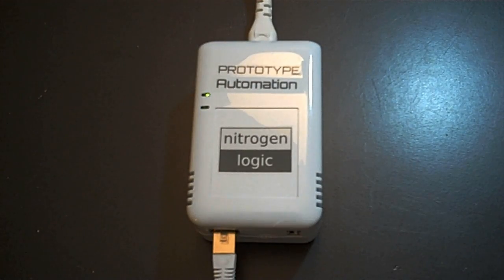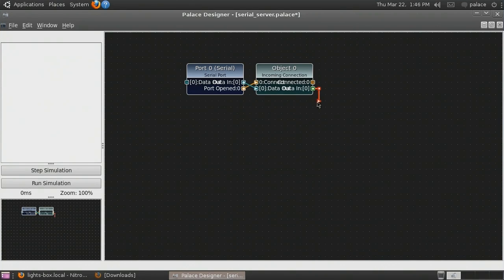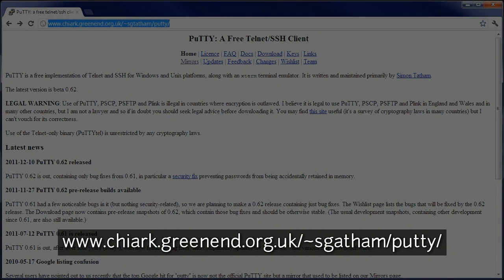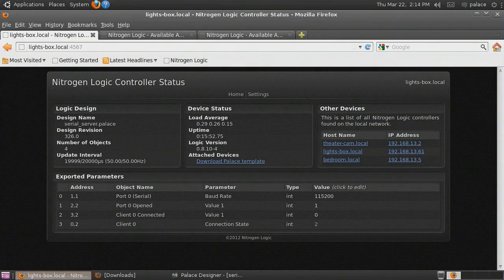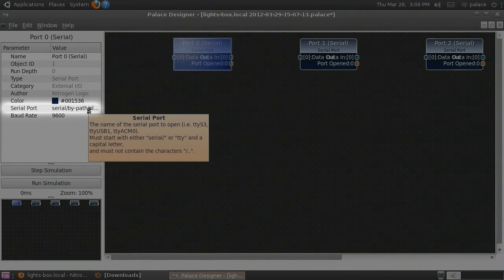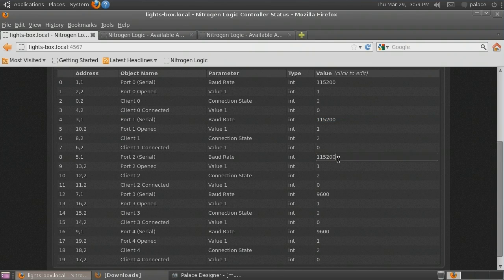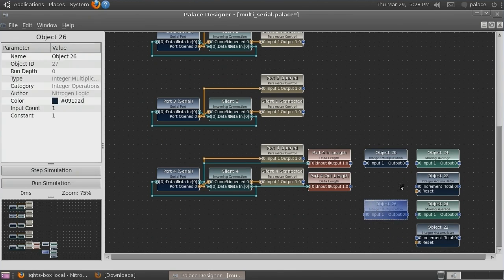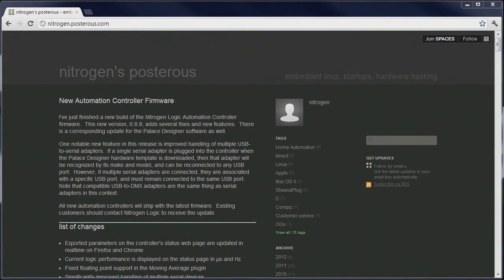How to Build a Serial Port Server using a Nitrogen Logic Automation Controller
This video demonstrates how an Automation Controller from Nitrogen Logic can be used as a TCP/IP network server for USB-to-serial adapters.  A number of USB-to-RS-232 adapters are connected to the Automation Controller, and automation logic is created to use the controller as an RS-232-to-Ethernet adapter.